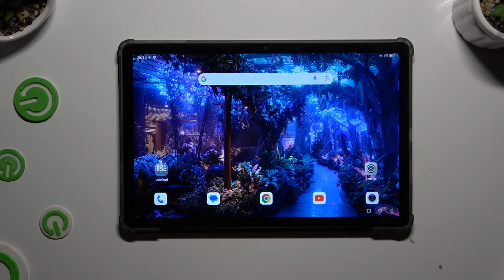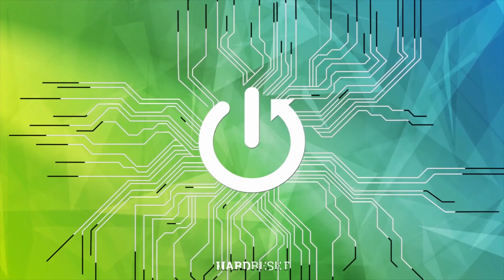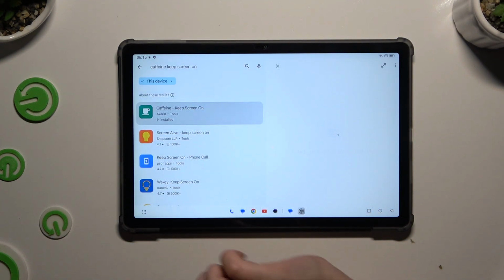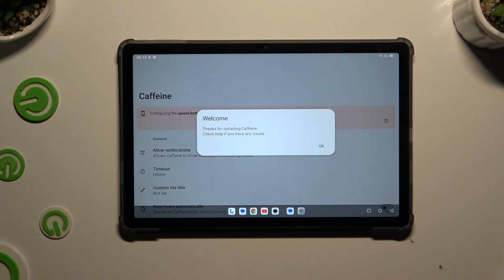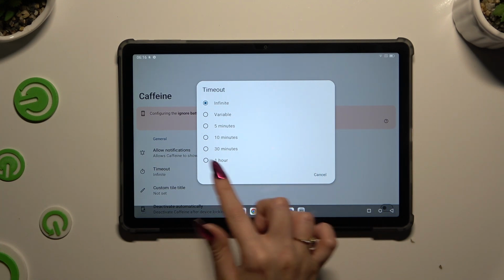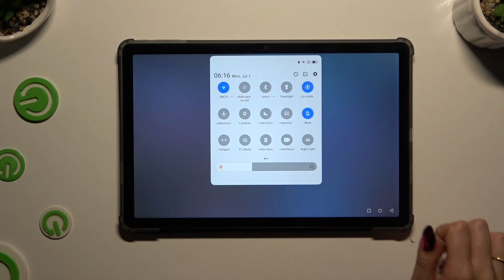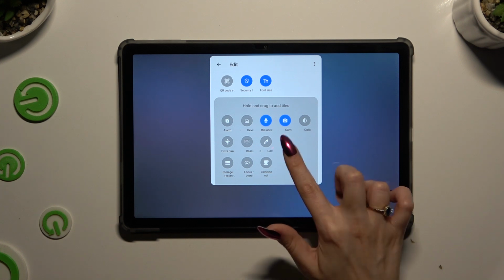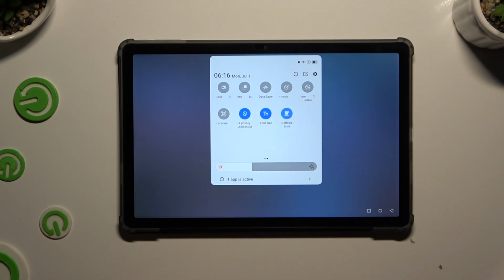How to Change Screen Timeout to 1h on Blackview Tab 16 Pro | Caffeine App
Find out more:
Learn how to extend the screen timeout to 1 hour on your Blackview Tab 16 Pro using the Caffeine app. This tutorial provides a step-by-step guide to adjusting the screen timeout settings for prolonged use without interruptions.

What is the default screen timeout duration on the Blackview Tab 16 Pro?
How do I download and install the Caffeine app on my Blackview Tab 16 Pro?
Can I customize the screen timeout duration with the Caffeine app on the Blackview Tab 16 Pro?
Does using the Caffeine app affect battery life on the Blackview Tab 16 Pro?
Is it possible to set different screen timeout durations for different apps using the Caffeine app on the Blackview Tab 16 Pro?